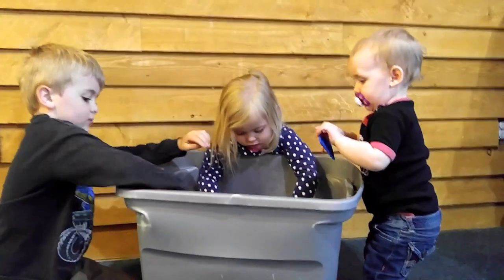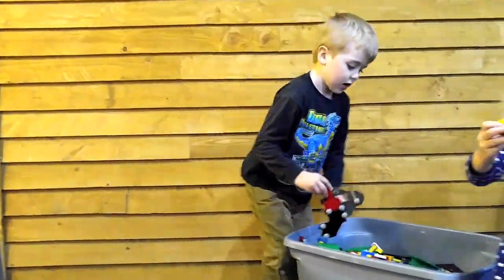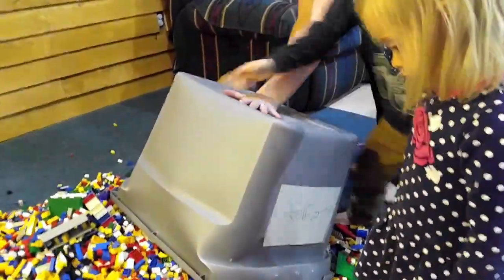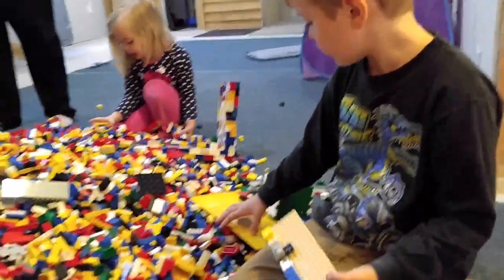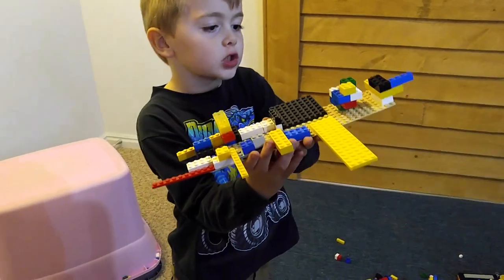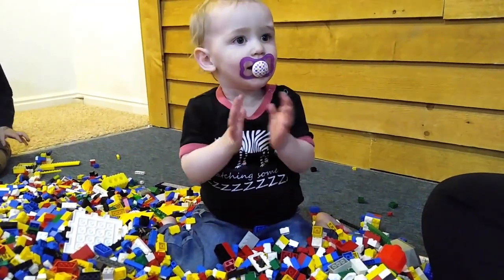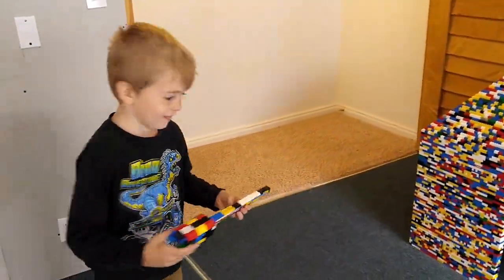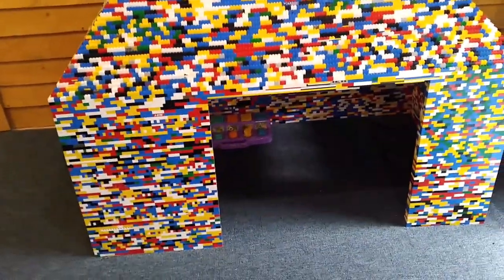LEGOS BY THE THOUSANDS!!! Time Lapse LEGO PLAY HOUSE build!!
As our trip to Utah draws to a close we want to share with you a project that's taken us over two weeks!! Our LEGO PLAY HOUSE! The grandparents have 4 GIANT bins of Legos and we dump them all out. After playing around for a bit, we decided to undertake a large project. It was a lot of work but here it is!! SO MANY LEGOS!!

ABOUT COLOSSALLY AWESOME:

Colossally Awesome is a family friendly channel that follows a family of 5: Jason(Daddy), Julie(Mama), Logan(age 5), Liliana (age 2), and Hannah(baby). We play games, do science experiments, have lots of outdoor fun, play with our cousins, and have a COLOSSAL time! Be ready to follow along our weekly updates of crazy, loud, messy, fun!